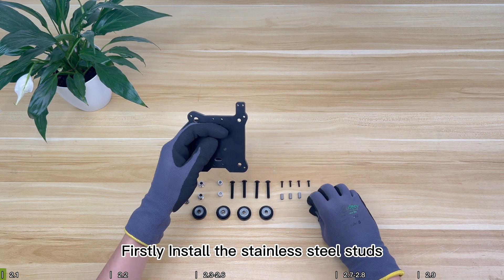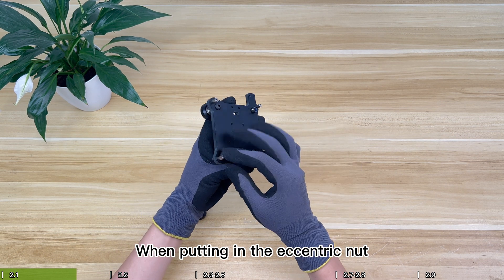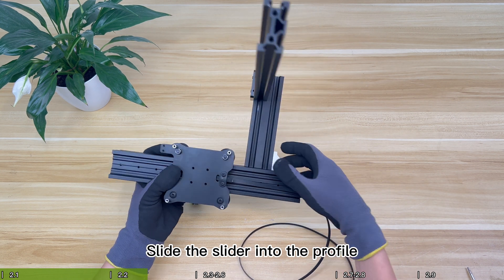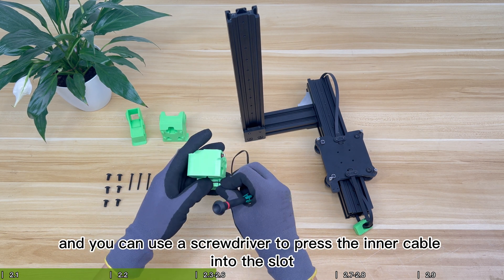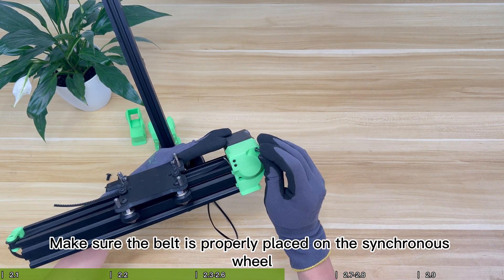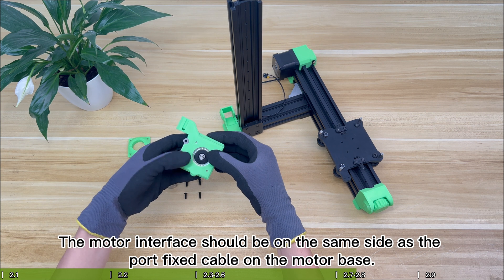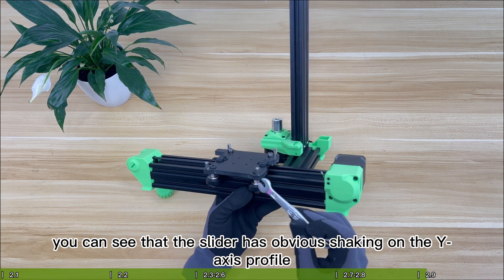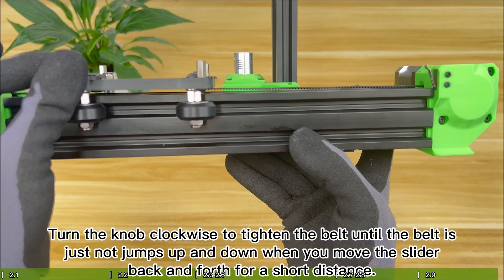【V3.0】Step 2 Build Lerdge ix 3d printer | Assemble Frame Components, learn 3D printing for beginner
Hello everyone! Lerdge iX V3.0 3D printer is here!

The main difference between the new V3.0 and the old V2.0 is that the V3.0 is more convenient to upgrade to linear rail. In addition, the new version further printer optimizes the assembly steps, making the assembly easier, and can directly reach the standard without excessive calibration.

Assembly the 3D printer by yourself is the best way to learn 3D printing. When you know how it’s made, it’s easier to troubleshoot and modify printer! Lerdge-iX is suitable for beginners and masters！

Please be sure to watch this series of videos carefully, and don’t ignore important tips! Follow our assembly steps to carefully assemble and calibration, and you will be able to quickly get a reliable and satisfying 3D printer!

The Lerdge-iX is different from other FDM printers, it is specially designed for modding! Among 3D printing enthusiasts, many guys love building and modifying 3D printer, Lerdge iX is designed for these guys. we have designed interesting upgrades for the Lerdge-iX,you can get a lot of fun by following us.

Lerdge-iX open source architecture design, you can check all the information on our

At present, Lerdge iX has sold nearly 10,000 units in Asia, and the response is very great!

8 Useful 3D Printing Ideas for Home Improvement 2021 3D Printed Tool Printed by Lerdge 3D Printer：